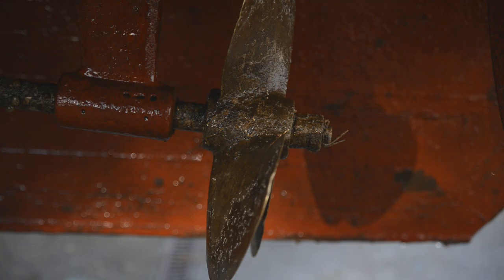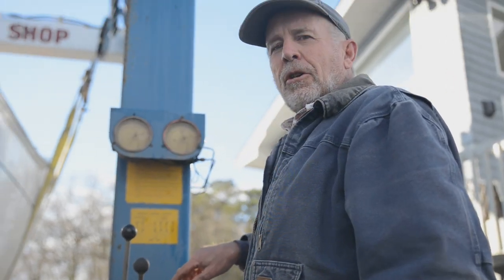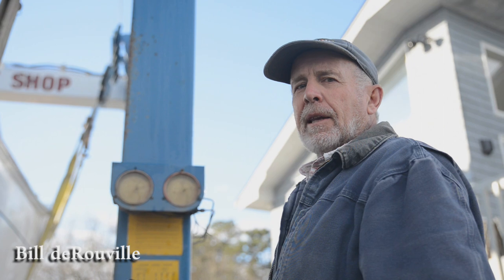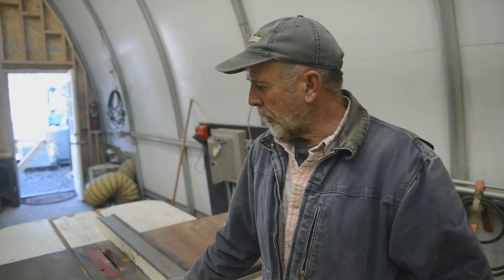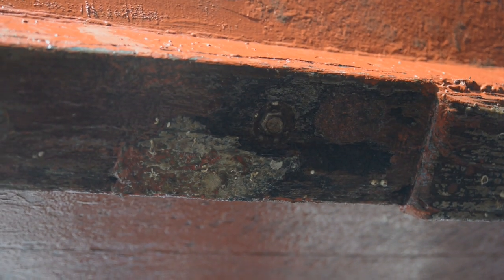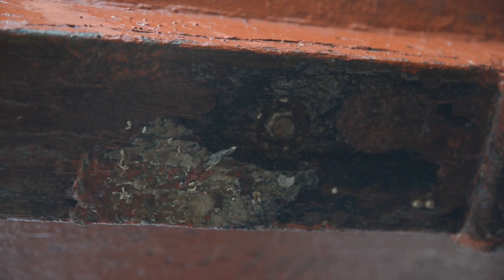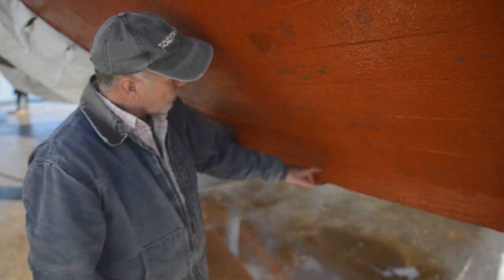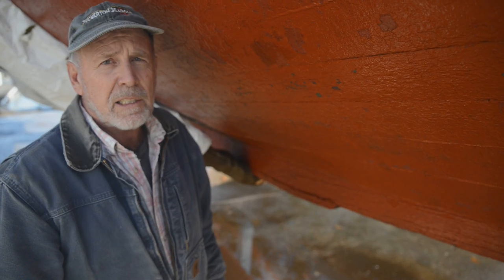The Boat Shop Episode #2 "Ship Worms"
The Barnegat gets hauled out, and inspected as tent gets prepped and ready for Winter Work.